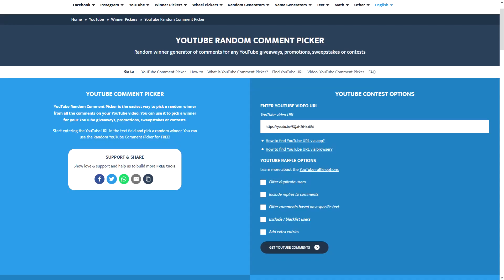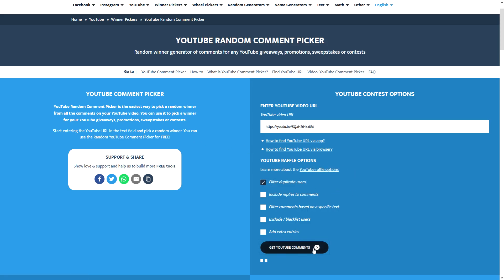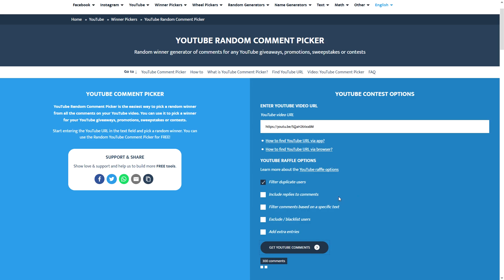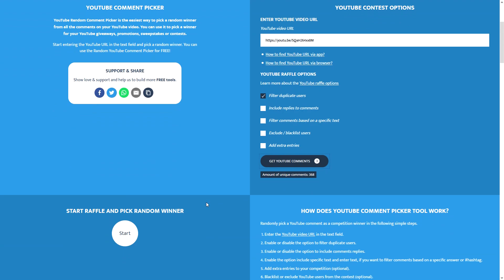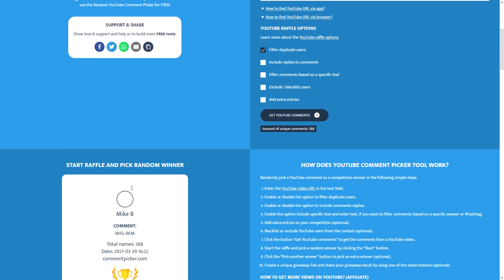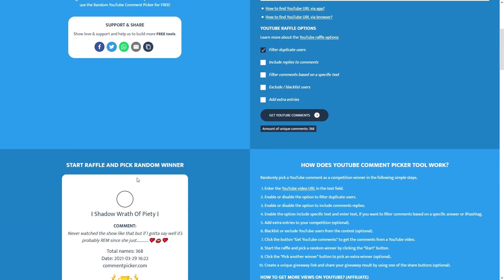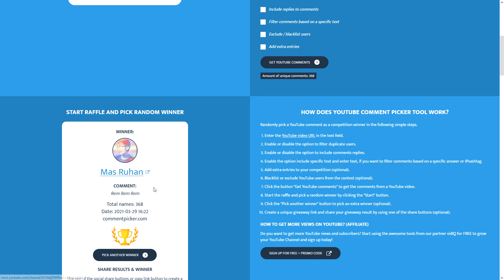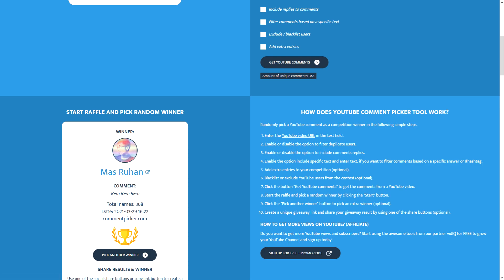REZERO ACCOUNT GIVEAWAY WINNER ANNOUNCED!!! | Seven Deadly Sins: Grand Cross